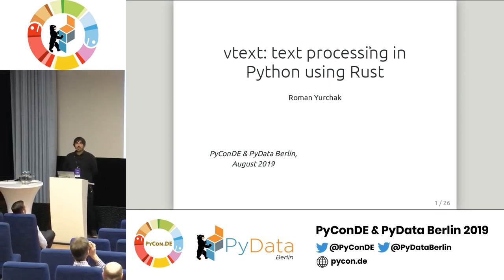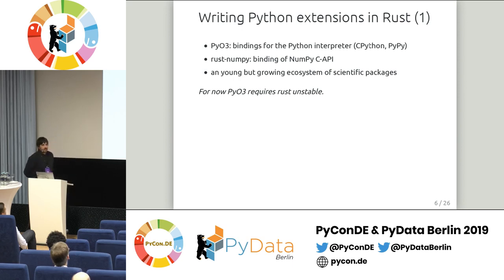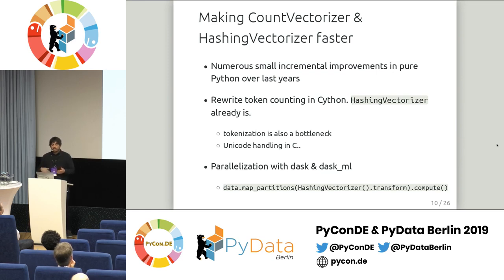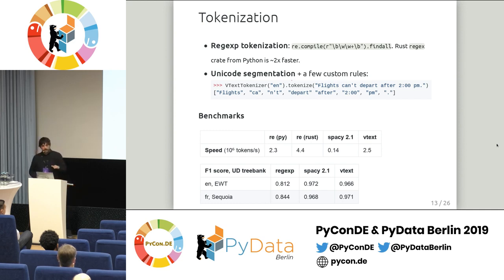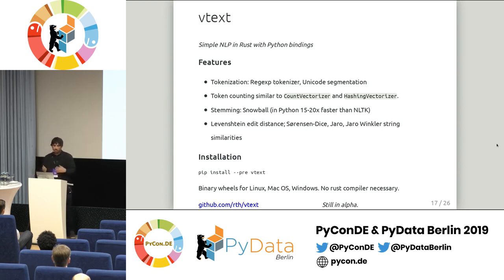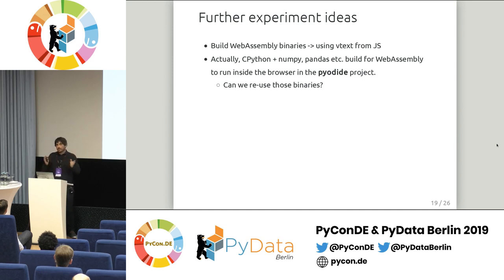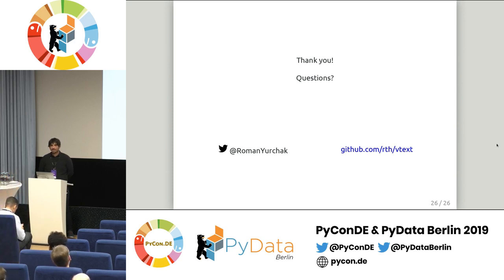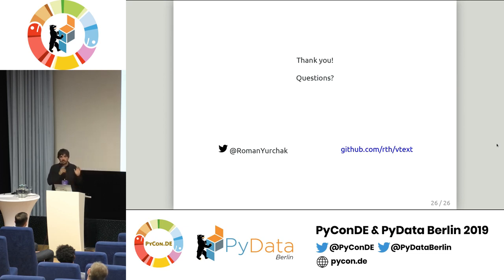Roman Yurchak: vtext: text processing in Rust with Python bindings | PyData Berlin 2019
Speaker: Roman Yurchak

Track:PyData
In this  we talk present how to write Python extensions in Rust, and discusse advantages and limitation of such approach.  We then illustrate this approach on the vtext project, that aims to be a high-performance library for text processing.

00:10 Help us add time stamps or captions to this video! See the description for details.